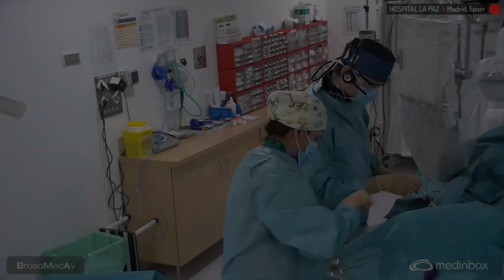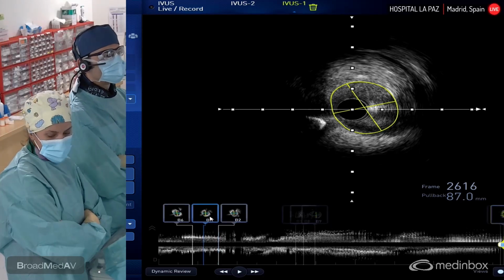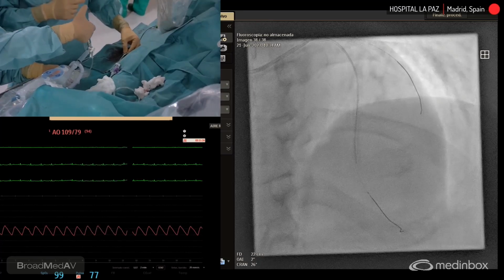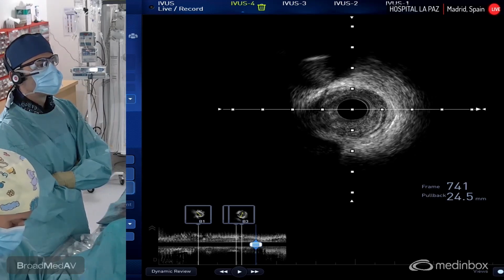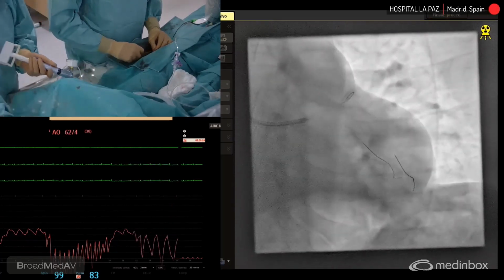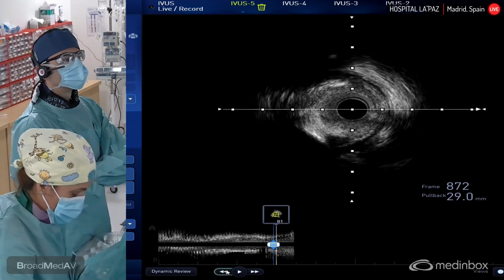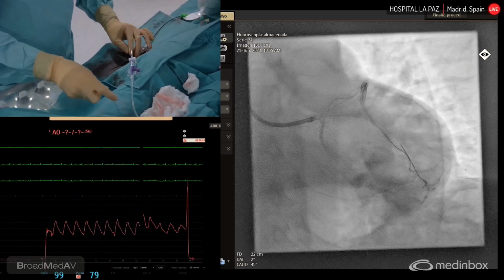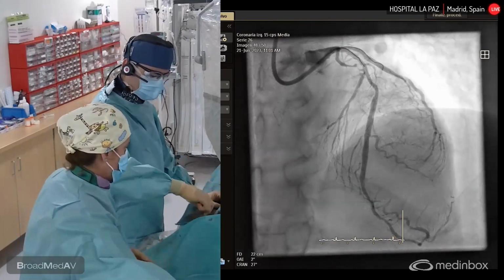IVUS-Guided Multivessel Coronary Revascularization